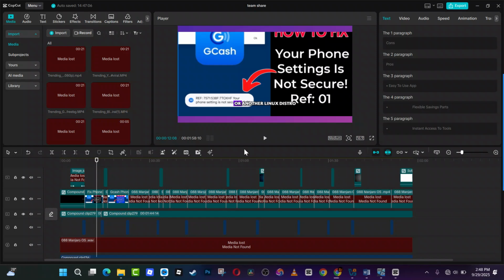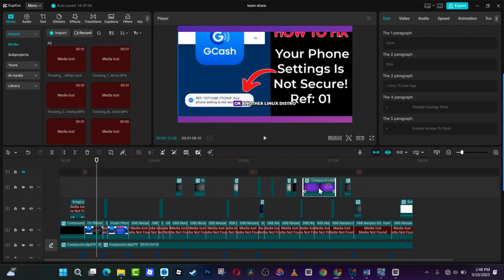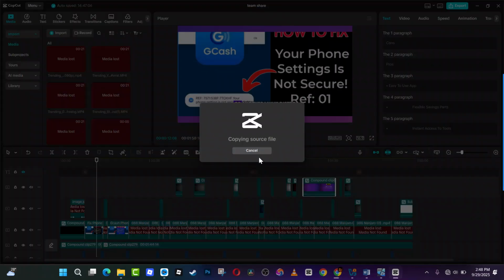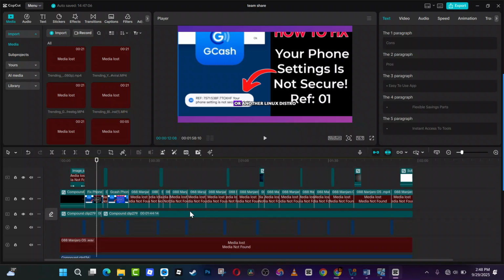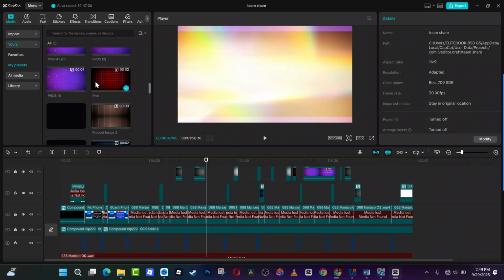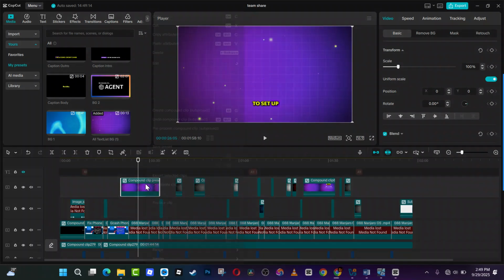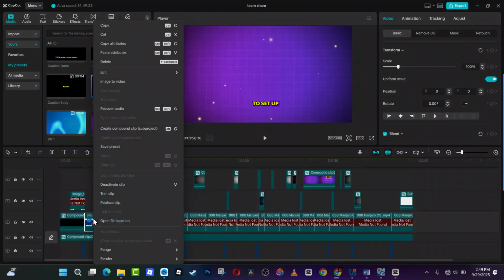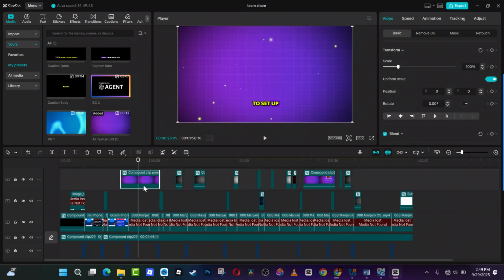How to Copy Project Elements in CapCut PC – How to Copy Elements From Other Project in CapCut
How to Copy Project Elements in CapCut PC – How to Copy Elements From Other Project in CapCut? In this tutorial, I’ll show you step by step how to easily copy and paste clips, media, and entire sections from one project into another without losing your edits.
Many editors want to know how to copy a clip from one project to another in CapCut or how to copy CapCut project file to project so they don’t have to start from scratch. This video explains how to copy project and paste in other in CapCut PC and how to copy any clip in new project in CapCut PC so your workflow stays fast and efficient.
I’ll also cover how to copy old CapCut project to new, how to copy one project’s element in other project in CapCut, and even how to copy CapCut timeline to other project for bigger editing tasks. If you’ve ever wondered how to copy paste media from another project CapCut or how to copy from one CapCut project to another, this video will make it simple.
For those working on multiple devices, I’ll show you how to copy a CapCut project from MacBook, how to copy a CapCut project Mac, and how to copy CapCut project to another computer. You’ll also learn how to copy CapCut project into new file or how to get CapCut project file and make a copy to keep your work safe.
Finally, if you just need a fresh version of your timeline, I’ll explain how to make a copy of your project in CapCut and how to copy project assets to other in CapCut so nothing gets left behind.
By the end of this video, you’ll know every way to copy an old project in CapCut and reuse your edits on PC, Mac, or even when transferring files.